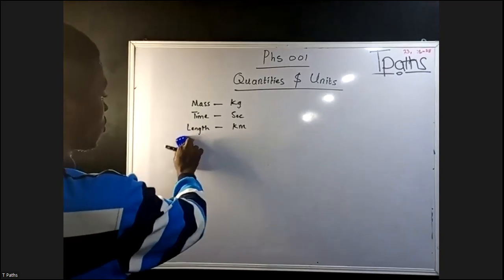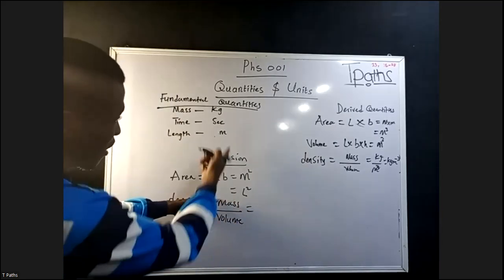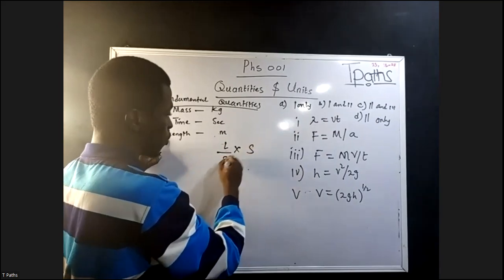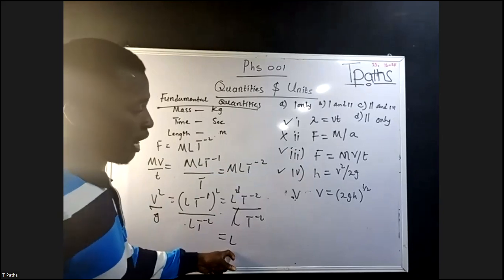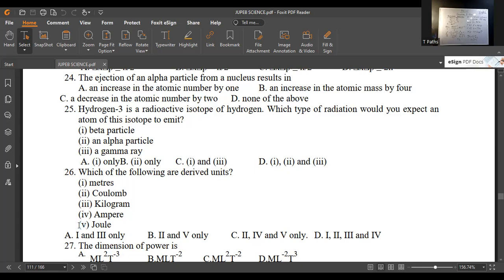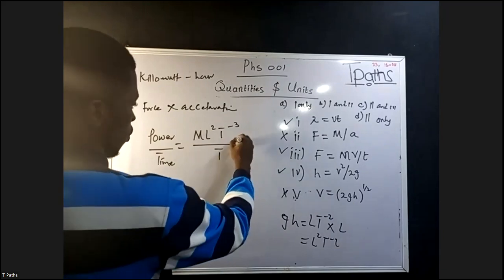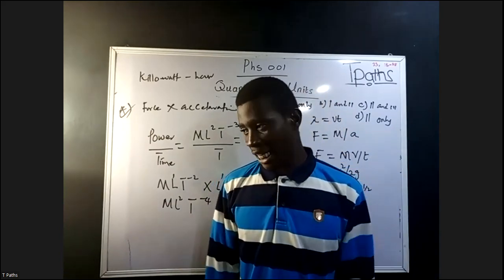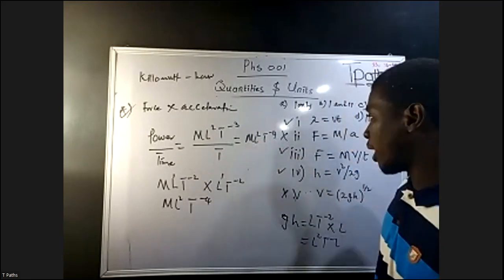TPaths' JUPEB Online Class - Physics 001 - Dimensions (Zoom Recording)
TPaths' JUPEB Online Class. Learn how to understand and solve dimension-related questions. The questions are picked directly from JUPEB Past Questions